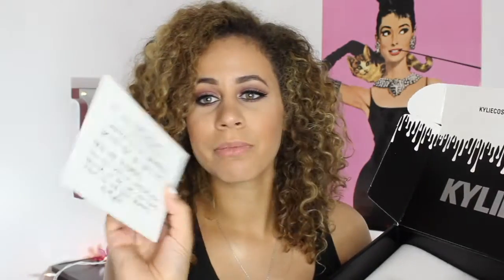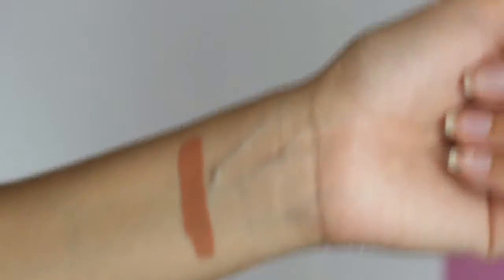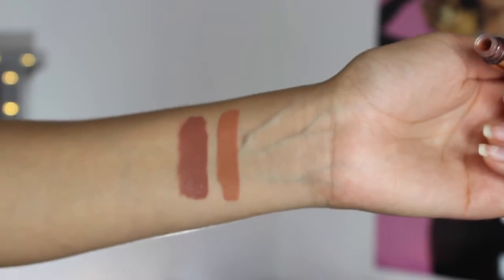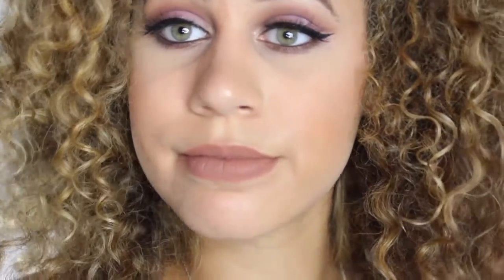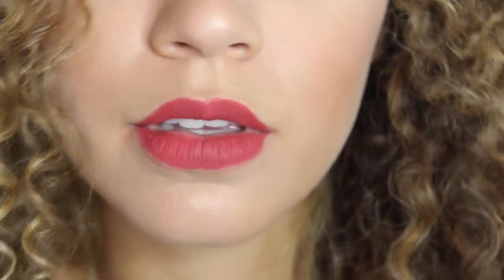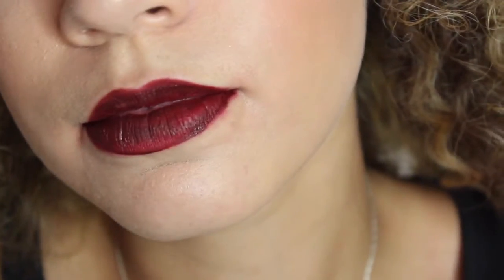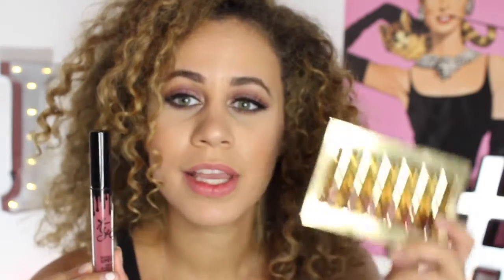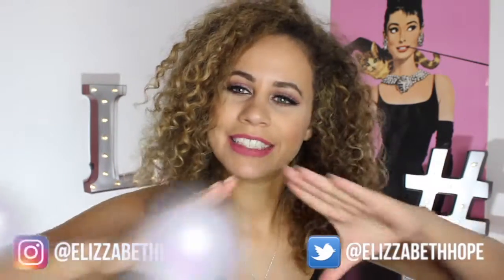Kylie Mini Mattes Liquid Lipsticks Review + Swatches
Review on the new Kylie Mini Matte liquid lipsticks from her birthday collection!! Swatches included on lips and arm.

I love the Kylie Jenner liquid lipsticks and I was so happy I got to try them out! It checkout was so lightning fast! I know it was hard to get but all the colors but Leo are on her website always! So it's more of a review on liquid lipsticks! This is my honest review!

♡BLOG POST WITH PICTURES AND MORE REVIEWS!

xo, Lizz